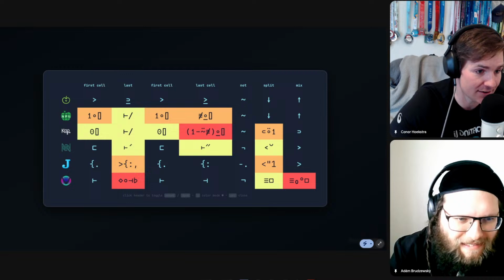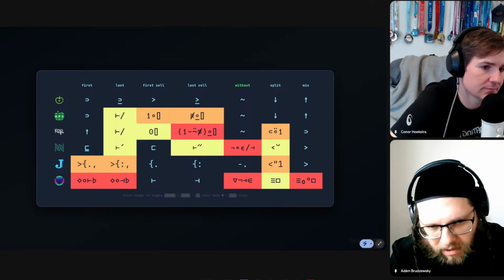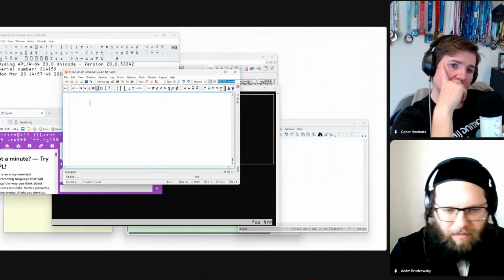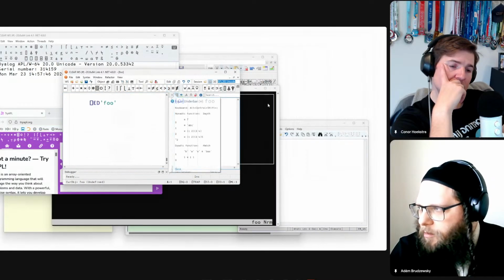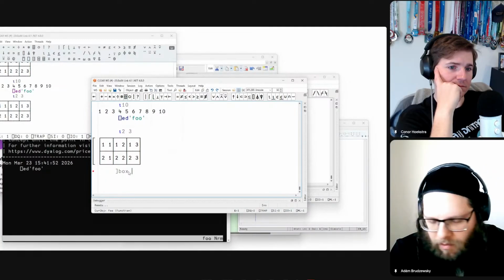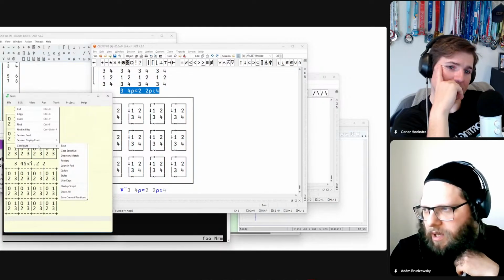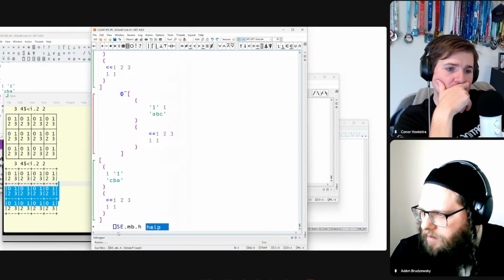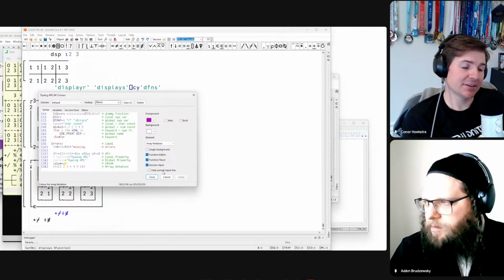Episode 122: REPL & IDE Deep Dive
​@abrudz and @code_report chat about the REPLs and IDEs in the array language ecosystem.